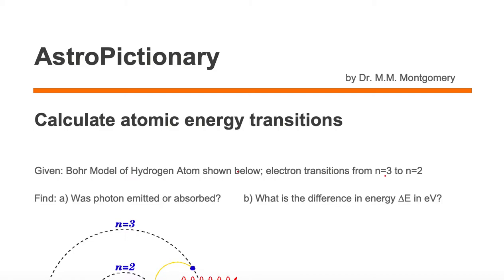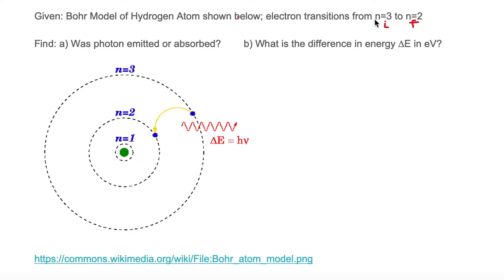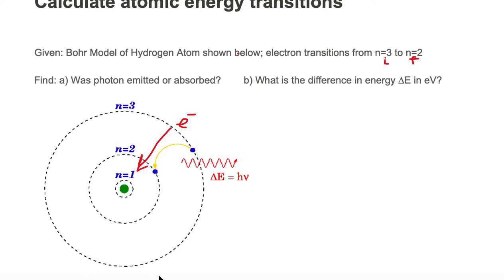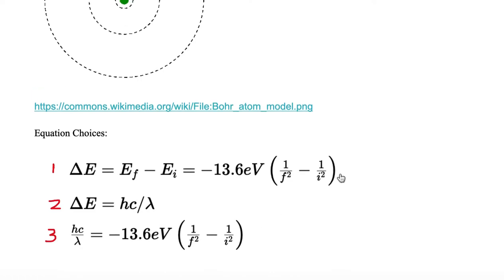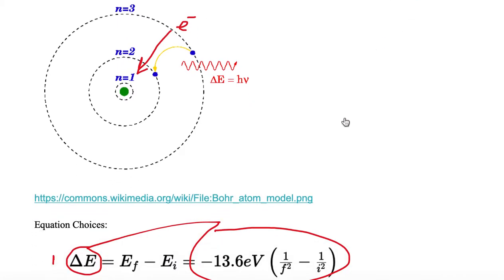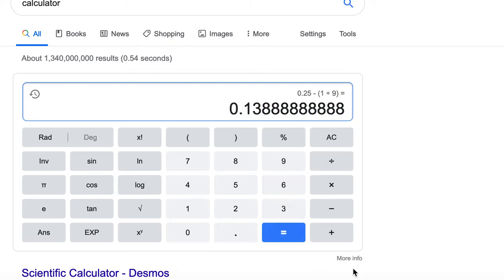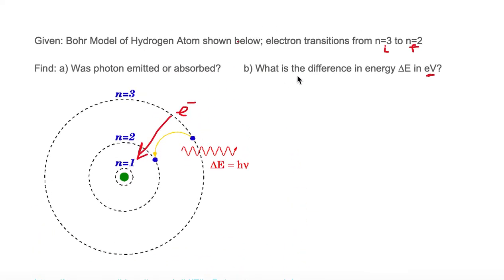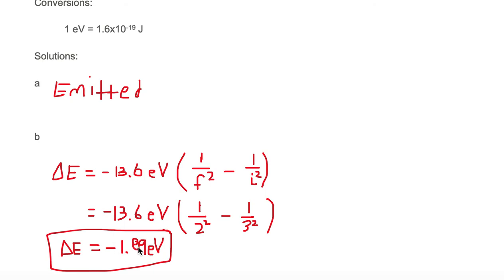Electron Transition Within Hydrogen Atom